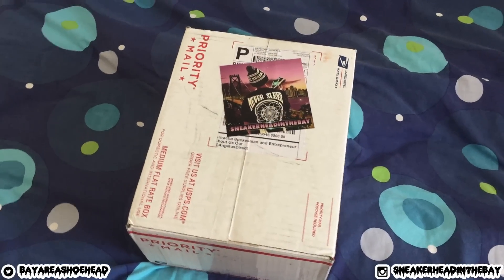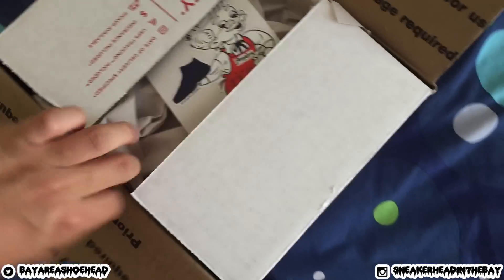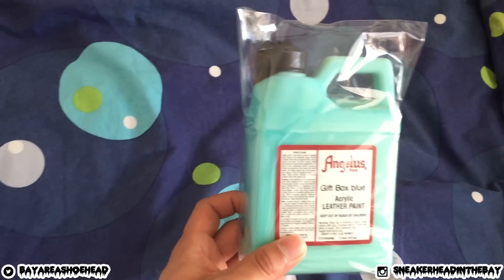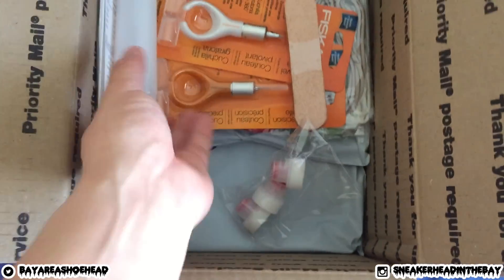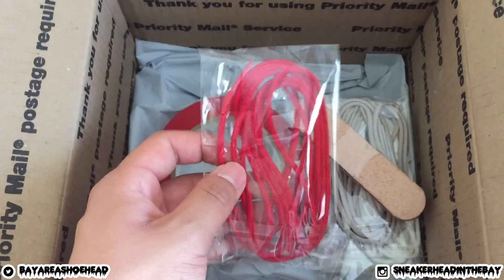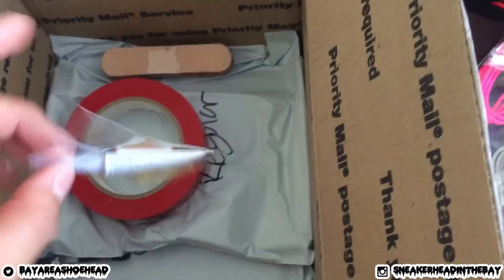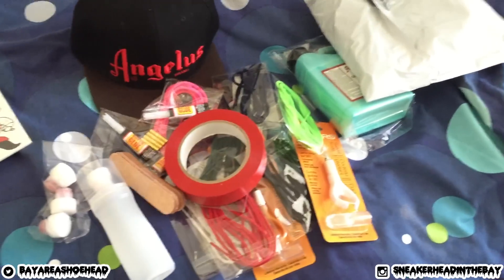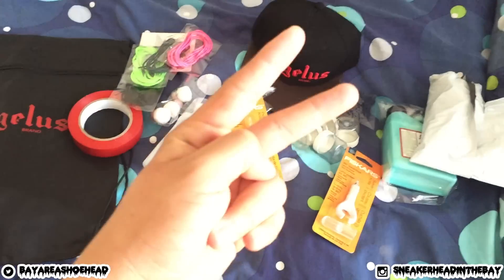Care Package From ANGELUS DIRECT!!!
You can use my rep code, "SiNTB" to save yourself some money on Karmaloop, Brick Harbor, and PLNDR!